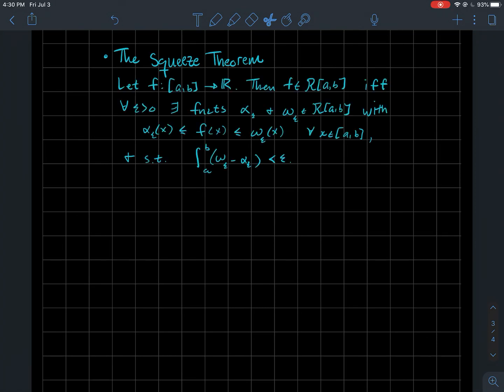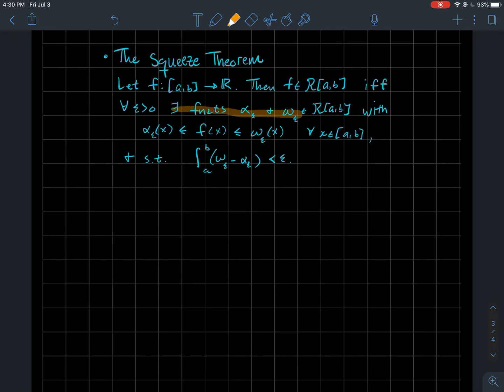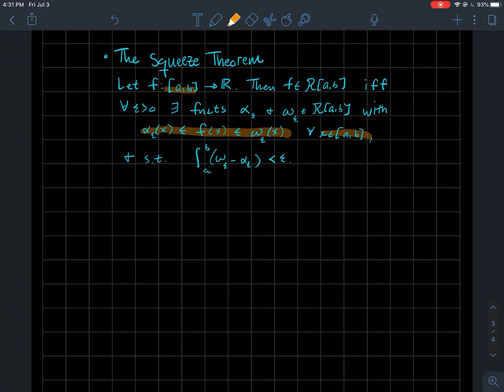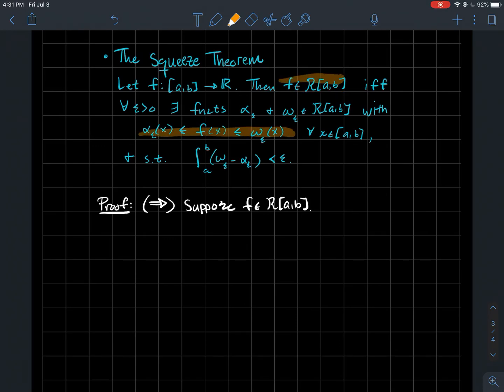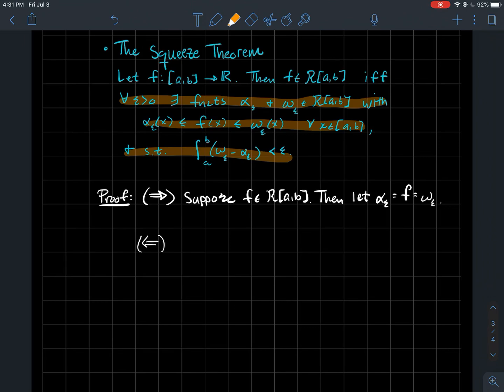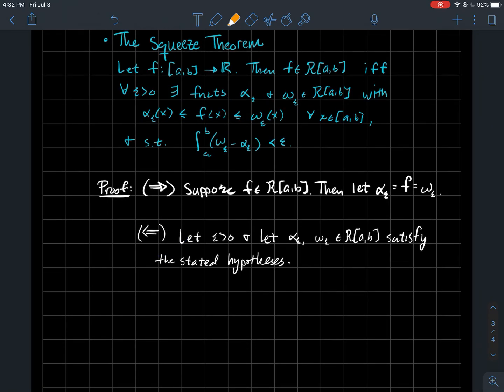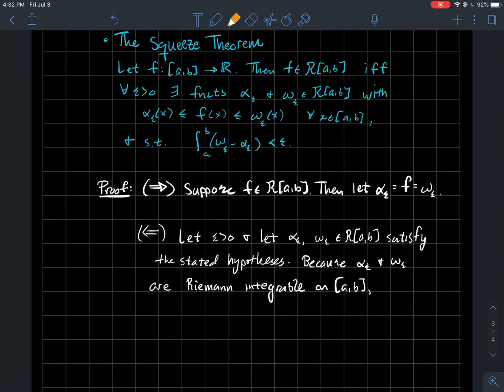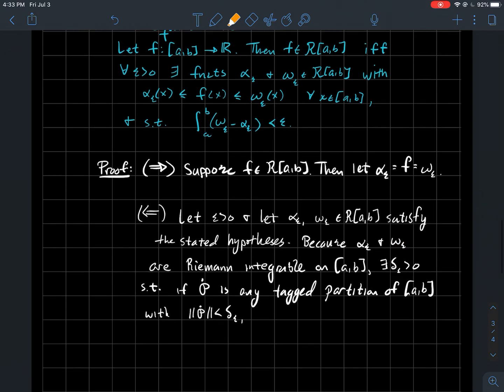Squeeze theorem for Riemann integrable functions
This is a short lecture about the squeeze theorem that characterizes Riemann integrable functions, for my online real analysis/advanced calculus class.